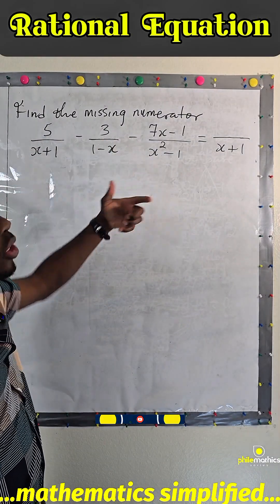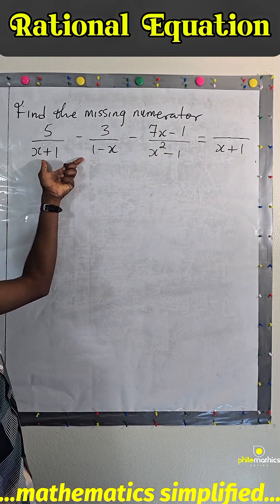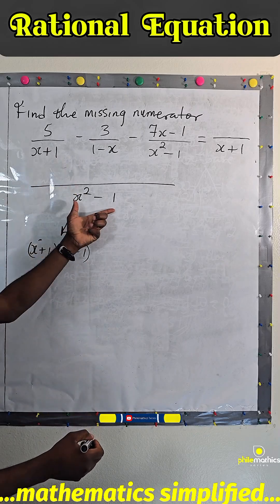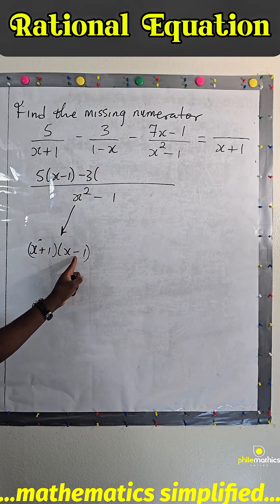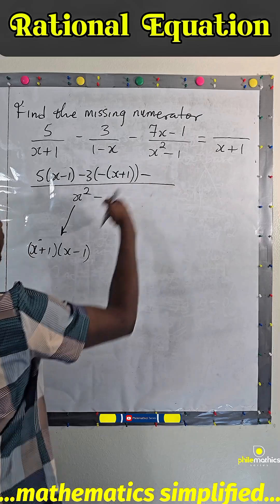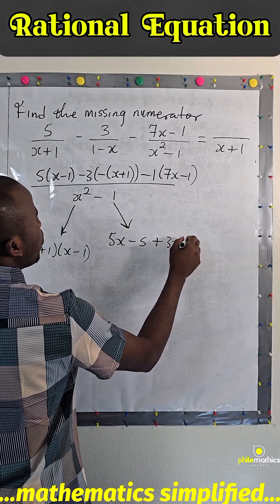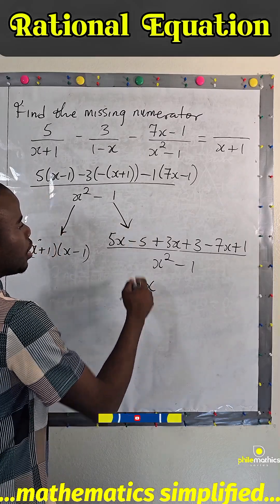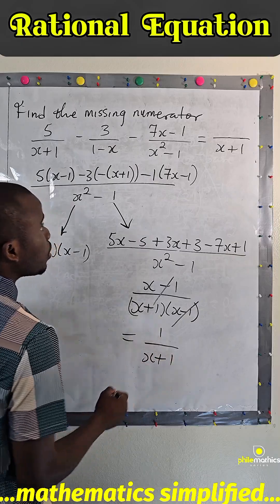Finding the missing Numerator in Rational Expression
In this video we looked at Finding the missing Numerator in Rational Expression.